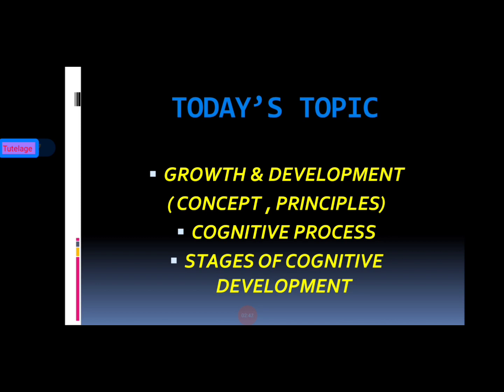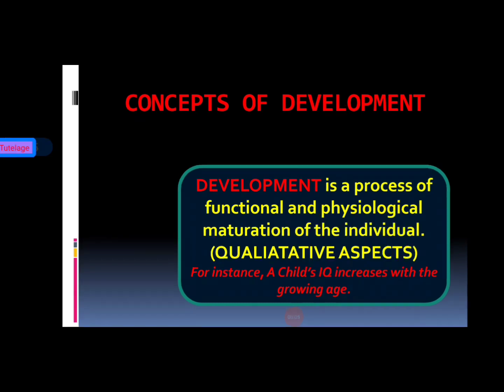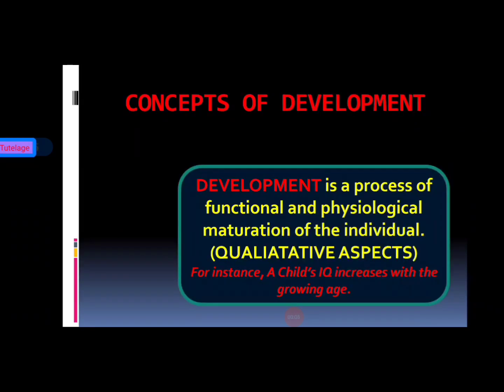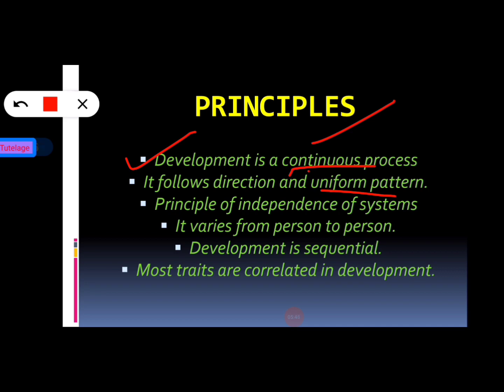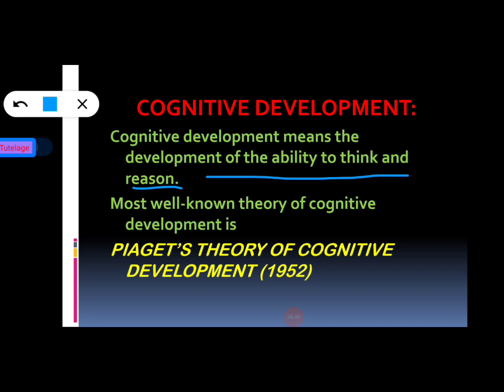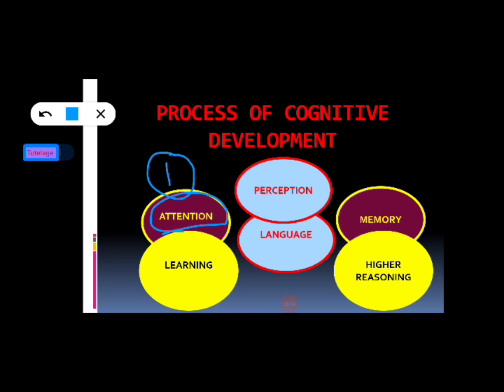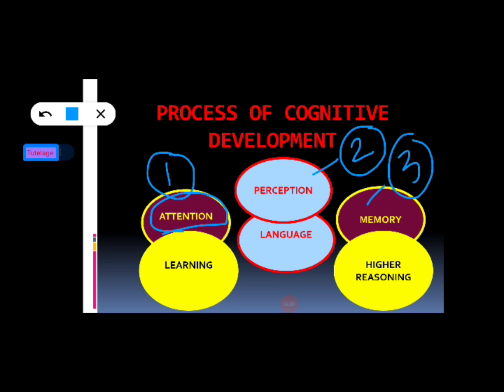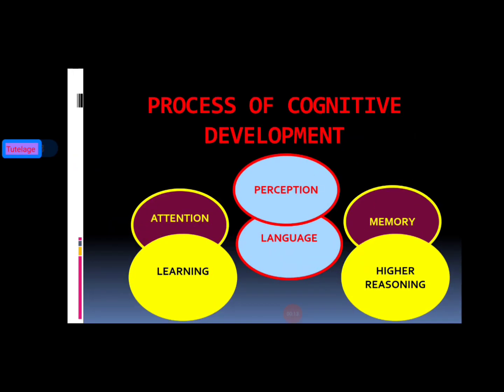Cognitive development||UGC-NET||Education||2023#subjectpaper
This is an educational video on syllabus of UGC Net Subject paper, which would help students & professionals to understand some basic concepts of Education Some concepts of Unit 3 Learner and learning theory (including Growth development principles cognitive development   etc.) have been discussed in this video through easy examples. Hope it will be useful.
Happy Learning

Love & Respect,
Sriparna

Channel link